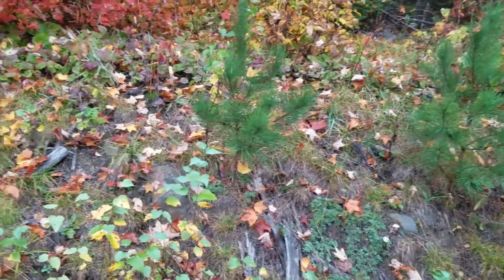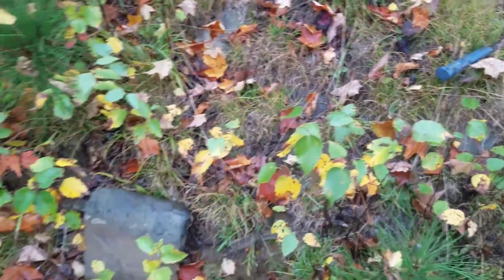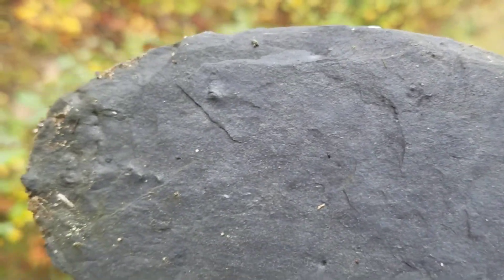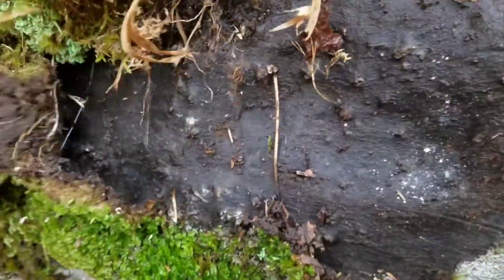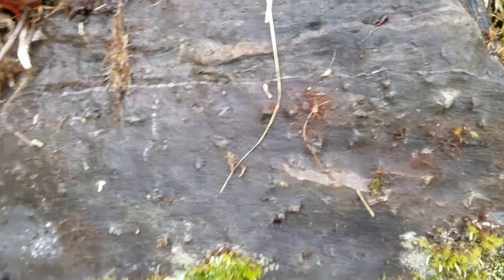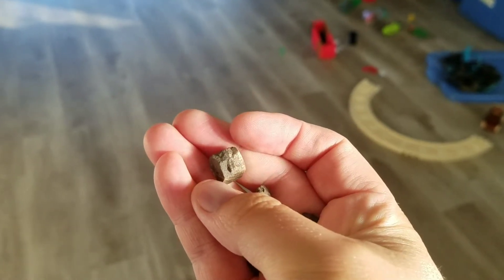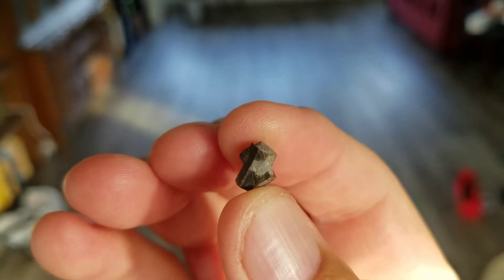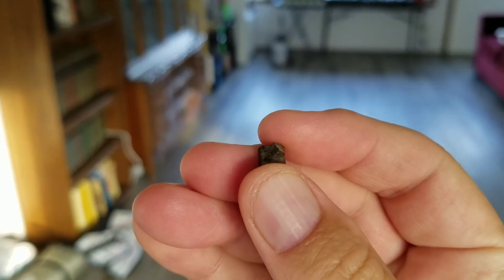Hunting for Michigamme's staurolites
A visit to a roadcut south of Lake Michigamme where staurolites abound, but there's a twist: they're locked into a very very hard schist!